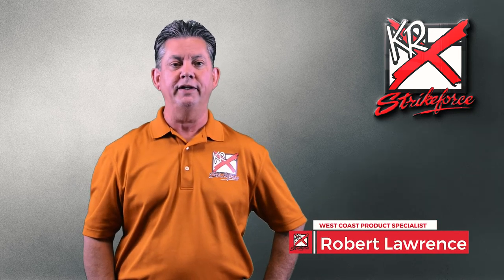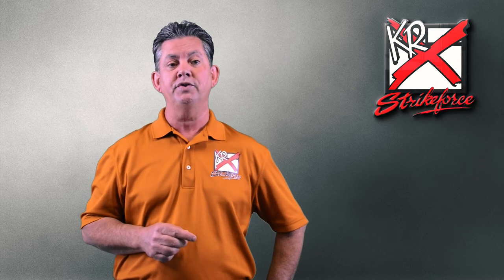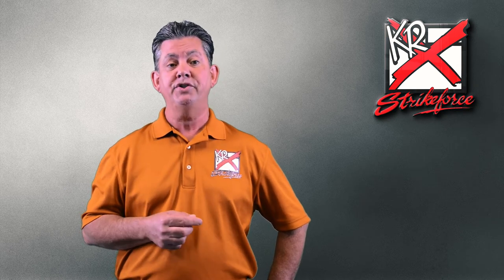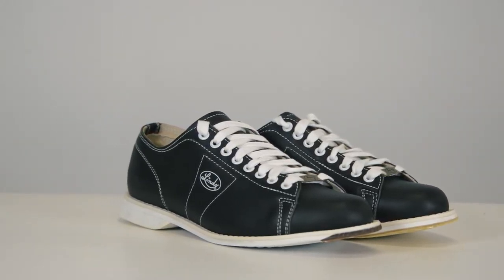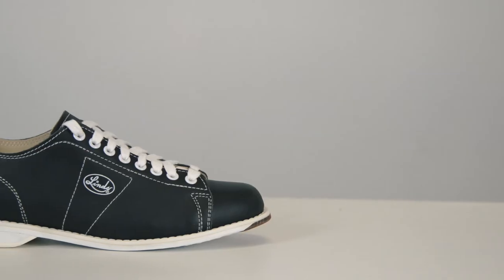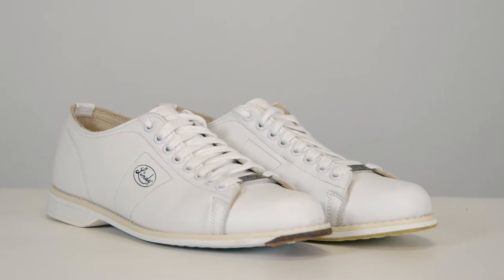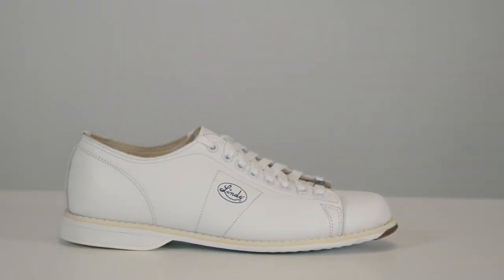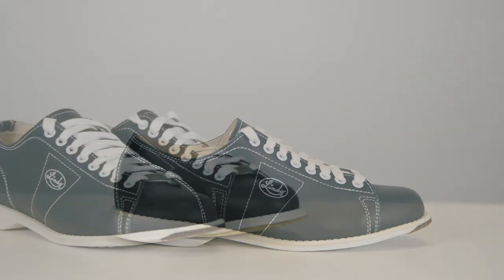KR Strikeforce Linds Classic Men's Bowling Shoe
Made with top grain U.S. leather
Leather lining and removable anti-bacterial foot beds
U.S. made buckskin slide sole
Linds special smooth rubber traction sole with leather tip

COLORS & SIZES:
Black D (Med) RH 7-11 with half sizes, 12, 13, 14, 15 / CSMKDR
Black D (Med) LH 8-11 with half sizes, 12, 13, 14, 15 / CSMKDL
Black EEE (WIDE) RH 8-11 with half sizes, 12, 13, 14, 15 / CSMKEER
White D (Med) RH 7-11 with half sizes, 12, 13, 14 /CSMWDR